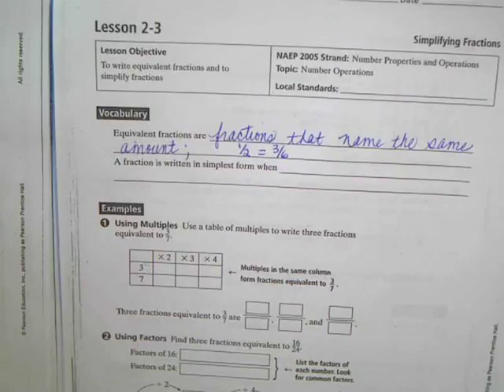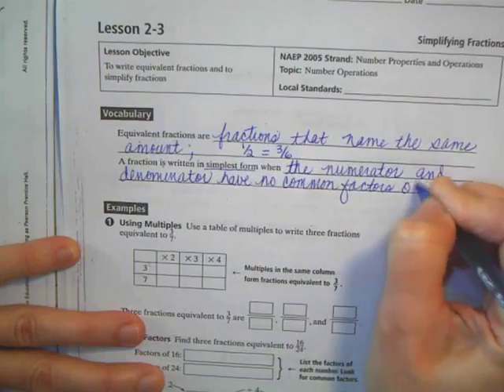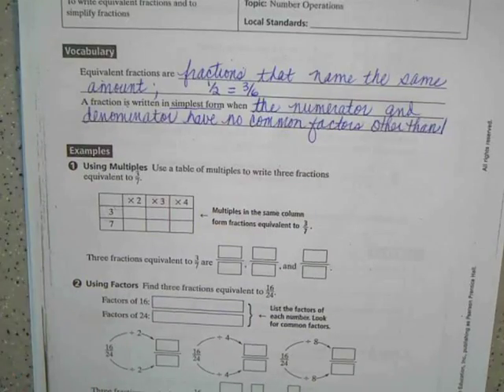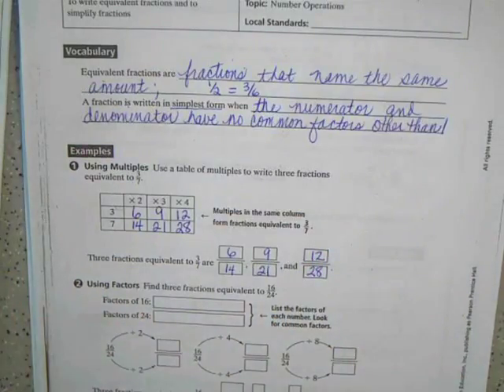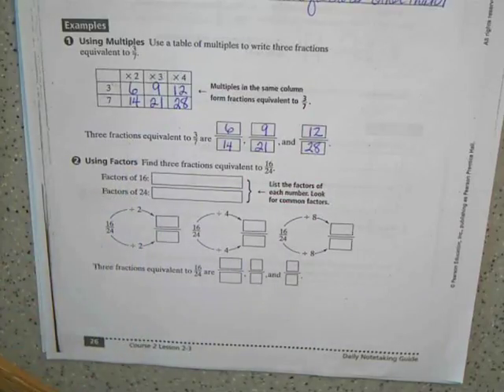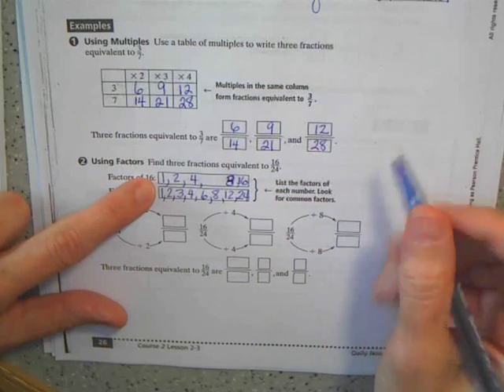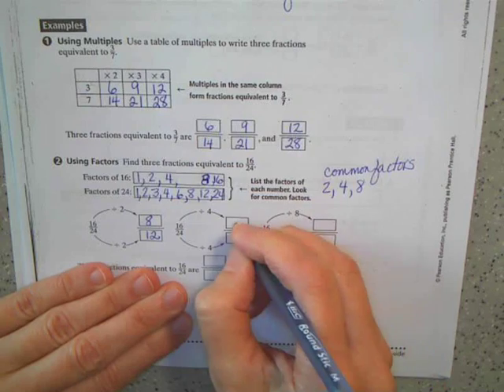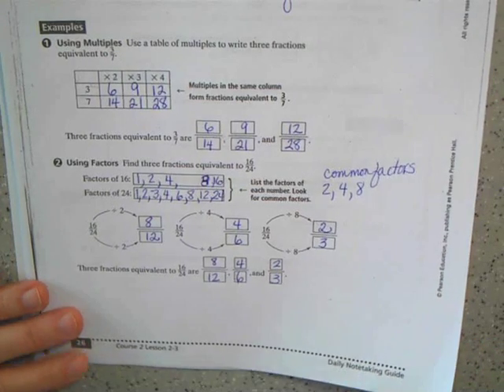C2 Lesson 2-3.mov